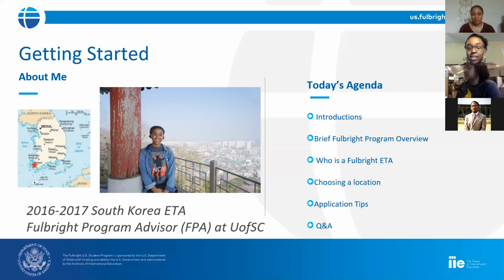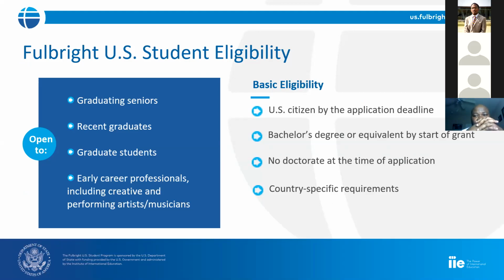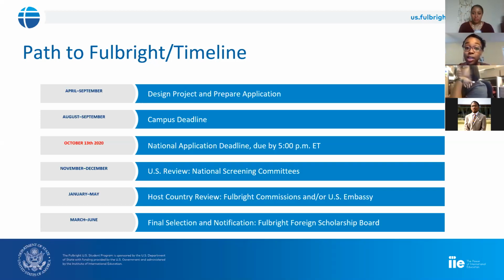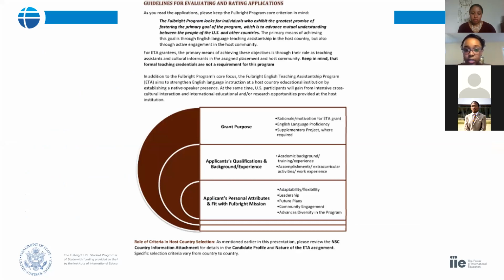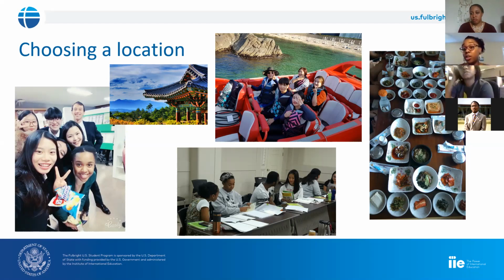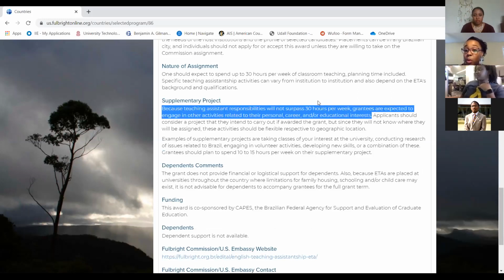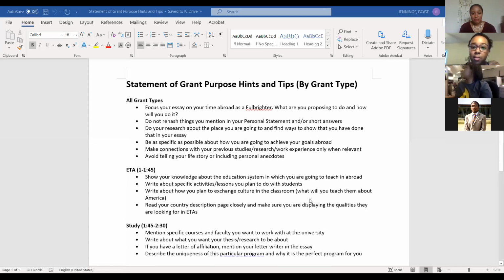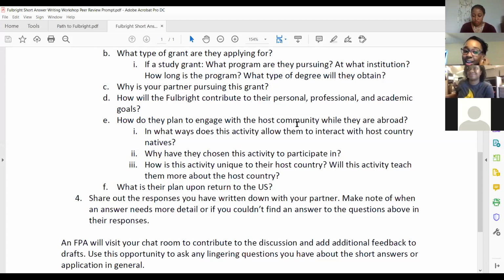Fulbright ETA Info Session Pt 2: How to be a Strong & Competitive Applicant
Opportunity to receive to strategies, specifically essay content,  on how to complete a strong and competitive application for the Fulbright English Teaching Assistant (ETA) Award.